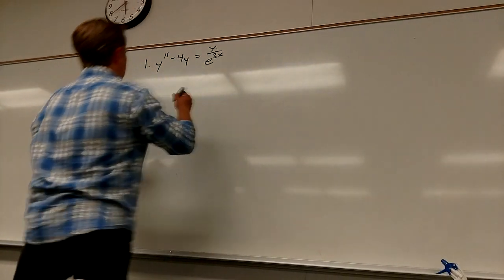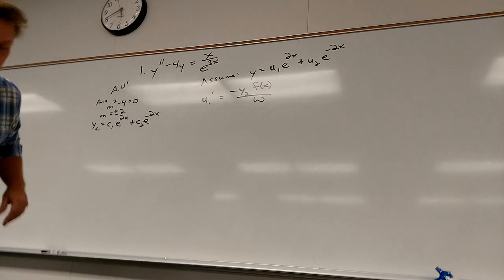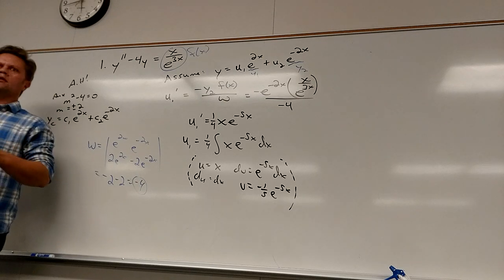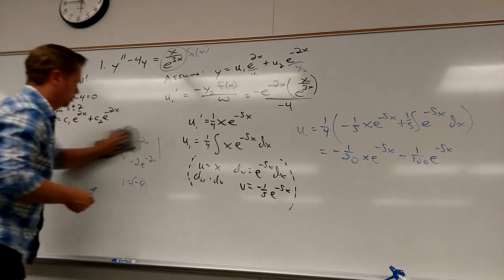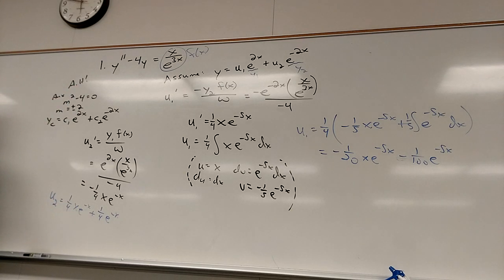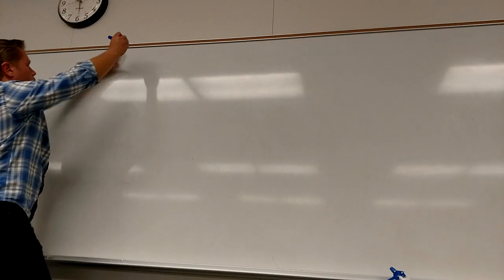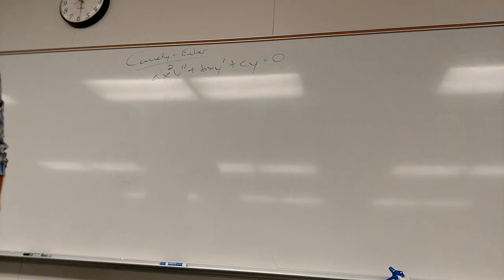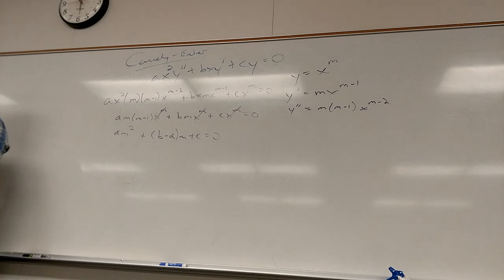Math 285, Apr 4 Lecture, part 1